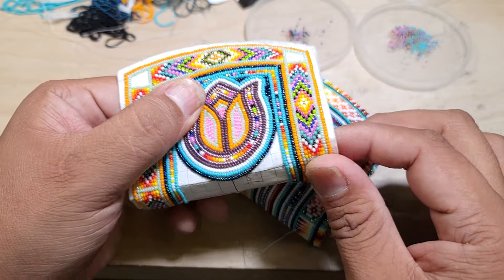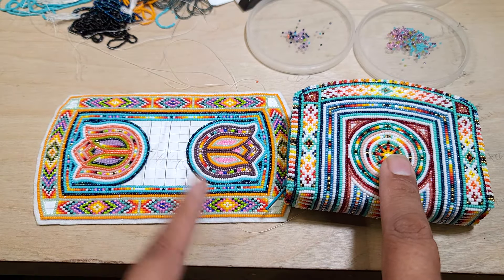Update... Coin Purses...